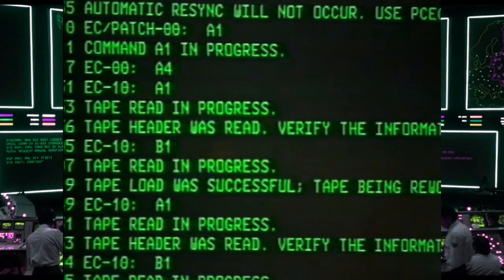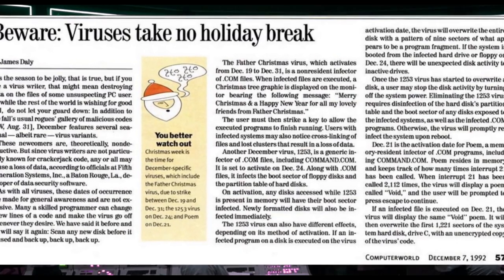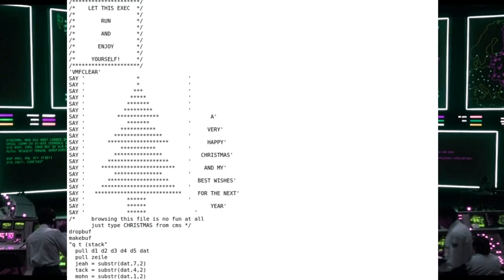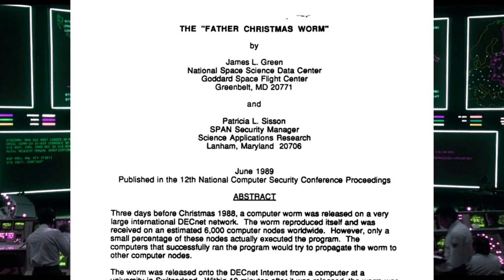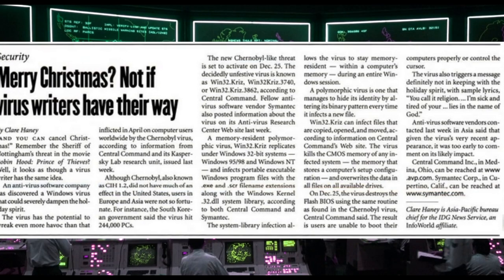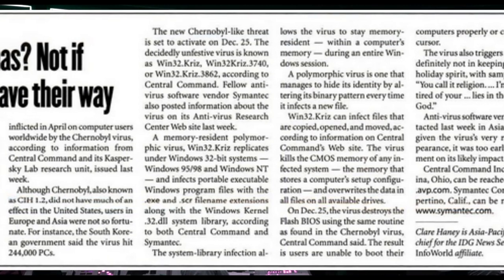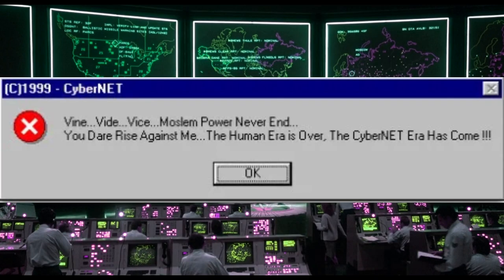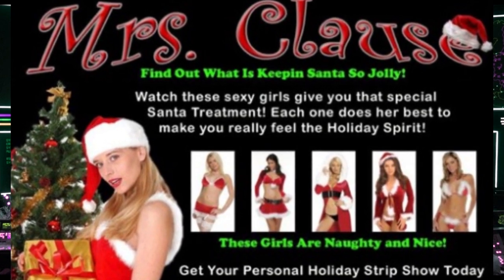realhackhistory - Christmas Computer Viruses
Before hacker groups like Lizard Squad did denial of service attacks against the Playstation Network over the holiday period to ruin people's Christmas morning virus writers were crafting ways to make people's festive season less fun, via e-mail attacks and trashing people's hard drives. This is the brief history of Christmas themed computer viruses.

Doing some research looking through news archives for Christmas related hacker incidents I was reminded of the past scourge of seasonal computer viruses, viruses that are coded to specifically perform an action on a set day or with lures themed around a particular time of year. The days chosen for these viruses to activate were chosen for their symbolism, it could be Hitler's birthday, the anniversary of the Chernobyl disaster or holidays such as, you guessed it, Christmas. These viruses did varying amounts of damage or caused some inconvenience, some I suspect are well known because of their theme and the fact that they caught a journalist's eye when discovered by anti-virus researchers.

The first Christmas virus I can find was back in 1987, supposedly written by a student at the Clausthal University of Technology in Germany. "Christmas Tree EXEC", as it was called, is described as the first widely disruptive computer worm, it ran on the IBM VM/CMS operating system. The worm spread so successfully that it paralyzed many networks in late 1987, it spread via email and forwarded itself to other e-mail contacts infected users had.

As described in the Gainesville Sun, 19th April 1988:

"IBM found a Christmas virus on its in-house electronic mail network. It was a graphic of a Christmas tree that repeatedly reproduced and "mailed" Itself all over the network. So many Christmas trees were being sent that it significantly slowed the network."

The messages sent included an ASCII art Christmas tree and the text "A very happy Christmas and my best wishes for the next year". Interestingly the source code of the virus included comments assuring the curious viewer that it was merely a fun Christmas card and encouraged them to stop reading the code and simply run it to view the card. The subject line of emails that were received as a result of infection included the text "Let this exec run and enjoy yourself!""

At realhackhistory we look at the history of hacks, hackers & hacktivism as well as the portrayal of hacking & hackers in popular culture, in particular in movies as well as TV shows.

To bring together these videos we look at news from the time, FOIA documents, first hand accounts & various primary historical sources.

realhackhistory is a purely educational channel and does not provide instructions on anything relating to computer crime.